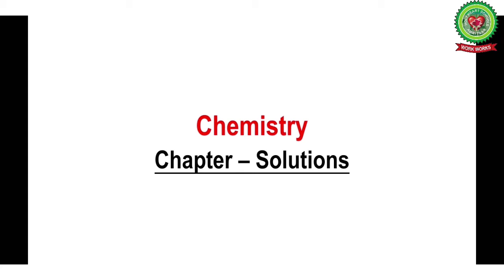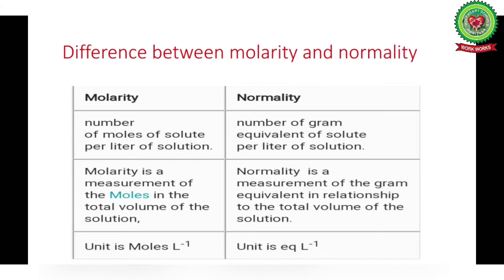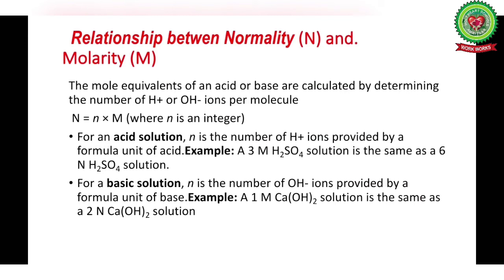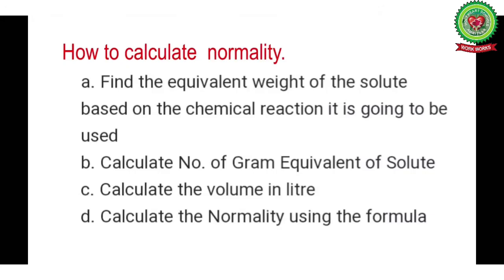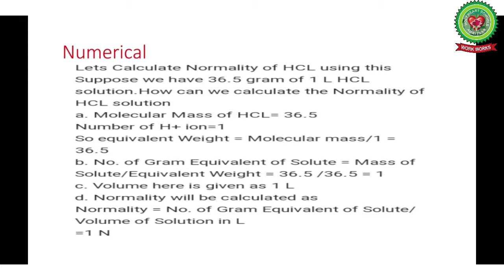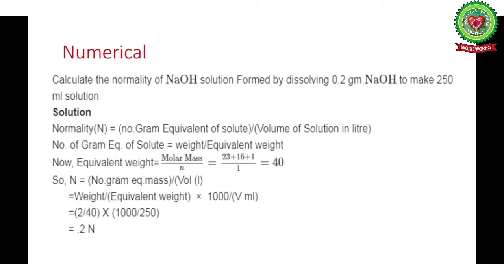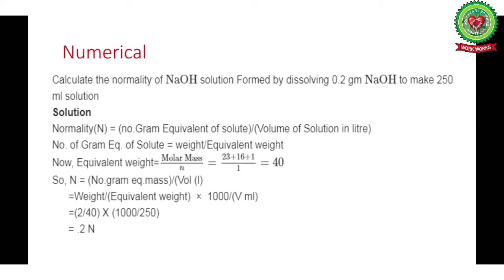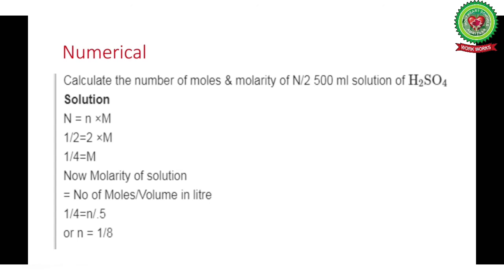Solutions|Day 3|Class 12|Chemistry|Holy Heart Schools